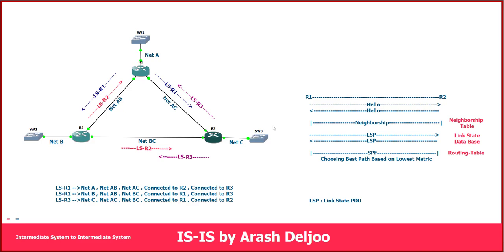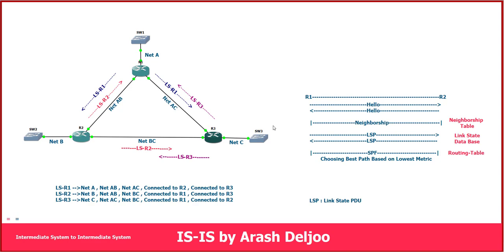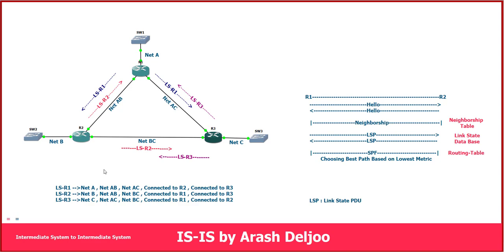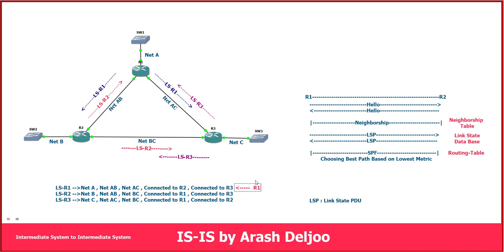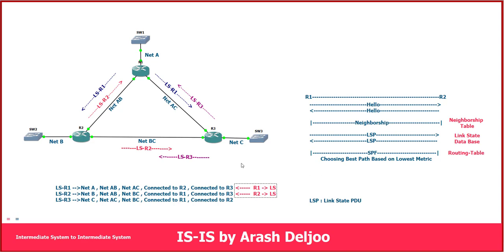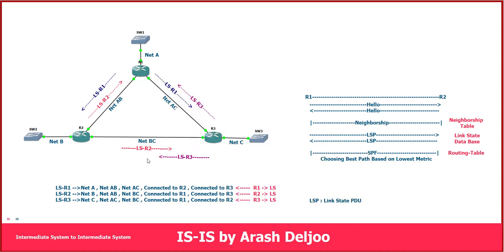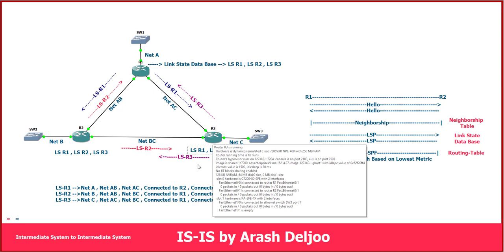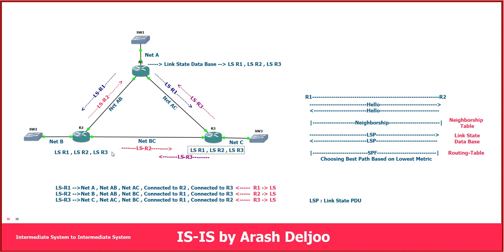4 IS-IS - Process and Terminology by ArashDeljoo - P1/6